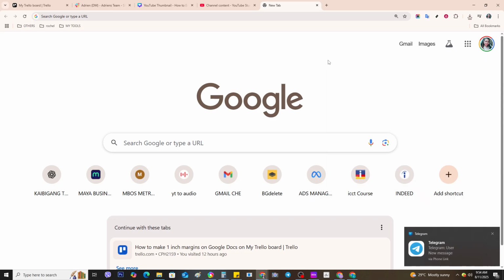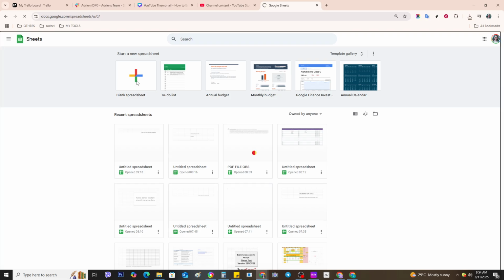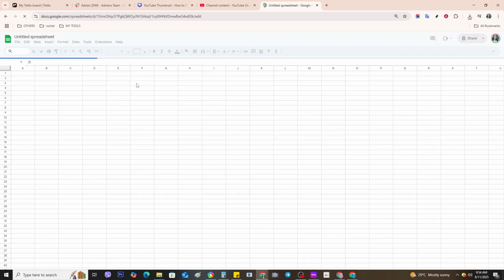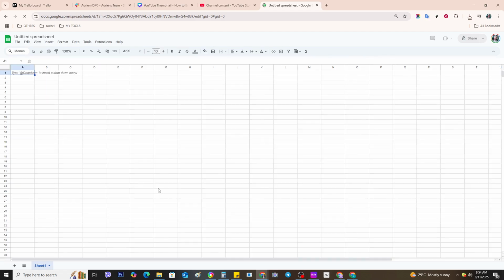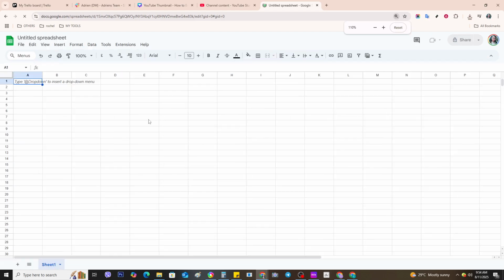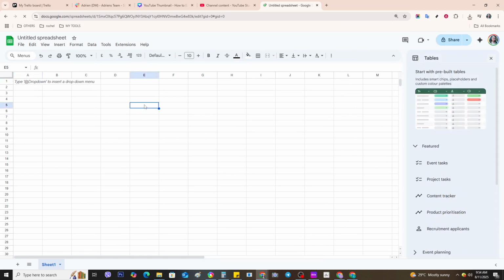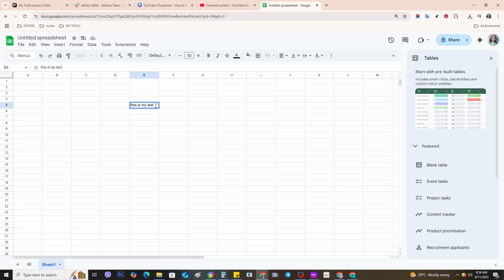Excel Basics – How to Enter & Edit Data Like a Pro!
Master one of the most important Excel skills—entering and editing data—with this beginner-friendly tutorial! 📊 Whether you’re working on budgets, reports, or school projects, this step-by-step guide will help you enter, update, and manage your data with ease.

📌 What you’ll learn:

How to type data into cells

Editing and replacing existing data

Using the formula bar for quick changes

Tips for faster data entry

Common mistakes to avoid when editing data

By the end of this video, you’ll be confident in adding and adjusting data to make your Excel spreadsheets clean, accurate, and professional.
Get started with Google Sheets! This tutorial will guide you through logging into your Google account and navigating the platform. Learn basic features and become more efficient with this introduction to the google sheets tutorial for beginners and how to use google sheets. Unleash the power of the spreadsheet!